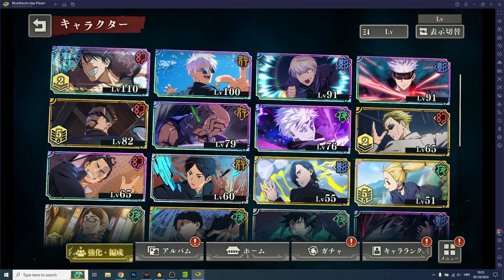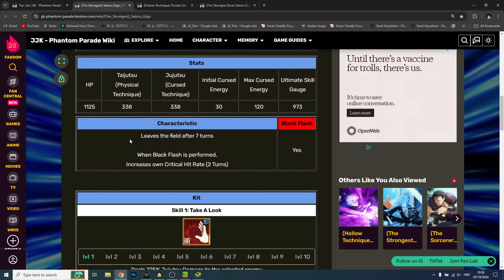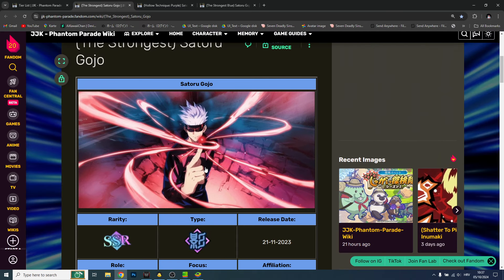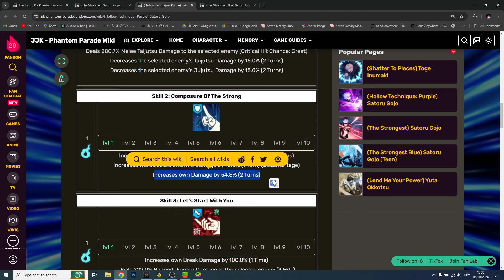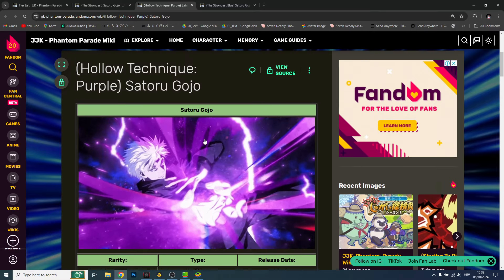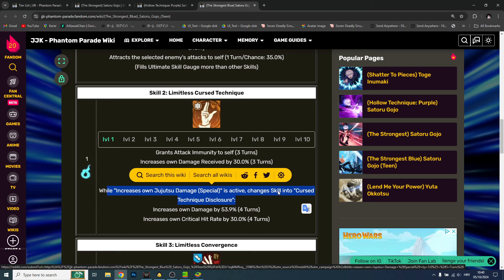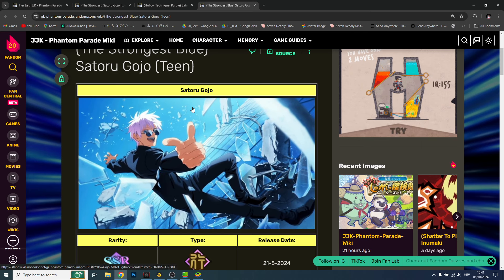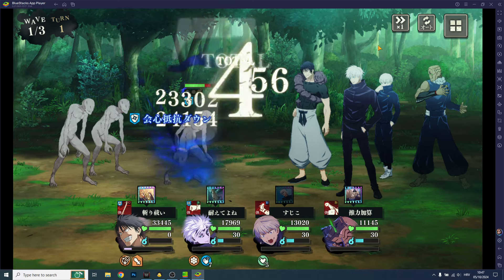EVERY SATORU GOJO SHOWCASE in Jujutsu Kaisen Phantom Parade!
**LEAVE A COMMENT FOR MASSIVE SUPPORT TO MY CHANNEL**

Instal taptap and find and download the game!

What is "Jujutsu Kaisen: Phantom Parade"?

◆The world of "TV Anime" and the story of "Jujutsu Kaisen" unique to the game◆
The anime story has been recreated with new full voices. In addition, the story is told from the perspectives of different characters, fully voiced.

◆Use your hands to control haunted techniques and chase away haunted spirits in battles just like in TV anime.◆
Battles will take place in high quality. Form your team and exorcise powerful evil spirits.

◆Experience the battles of "Jujutsu Kaisen" unique to the game with your own hands◆
"Domain Investigation" to challenge the haunted spirits that exist on each floor. Clear domains with your adult characters.

◆New scenes from "Jujutsu Kaisen" called "Recollection Bits" shown in the game.◆
Recently shown scenes from "Jujutsu Kaisen" called "Recollection Bits". Equip your characters with "Memory Bits" to enhance their abilities.

◆Characters and beautiful voice cast to enrich the story◆
Yuji Itadori: Junya Enoki
Megumi Fushiguro: Yuma Uchida
Nobara Kugisaki: Asami Seto
Maki Zenin: Mikako Komatsu
Toge Inumaki: Koki Uchiyama
Panda: Tomokazu Seki
Satoru Gojo: Yuichi Nakamura
Masamichi Yaga: Takuya Kuroda
Kento Nanami: Kenjiro Tsuda
Kiyotaka Ijichi: Mitsuo Iwata
Shoko Ieiri: Aya Endo
Mei Mei: Kotono Mitsuishi
Naobito Zenin: Jouji Nakata
Aoi Todo: Subaru Kimura
Noritoshi Kamo: Satoshi Hino
Momo Nishimiya: Rie Kugimiya
Mai Zenin: Marina Inoue
Kasumi Miwa: Chinatsu Akasaki
Ultimate Mechamaru: Yoshitsugu Matsuoka
Utahime Iori: Yoko Hikasa
Yoshinobu Gakuganji: Mugihito
Suguru Geto: Takahiro Sakurai
Jogo: Shigeru Chiba
Hanami: Atsuko Tanaka
Junpei Yoshino: Yoshitaka Yamaya
Mahito: Nobunaga Shimazaki
Ryomen Sukuna: Junichi Suwabe
and more

◆Click here for the latest information◆
[ Official Site]

 Jujutsu Kaisen Phantom Parade

Title: EVERY SATORU GOJO SHOWCASE in Jujutsu Kaisen Phantom Parade!